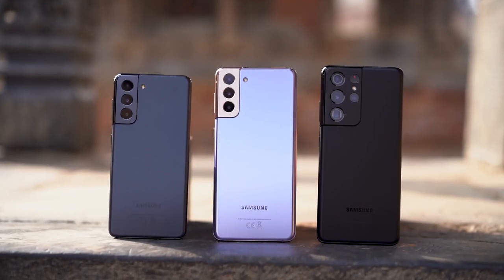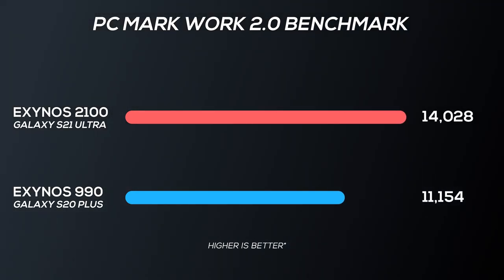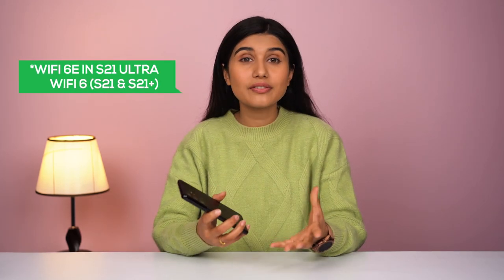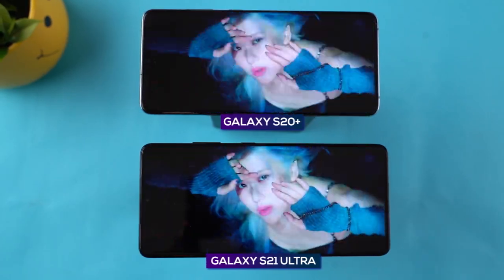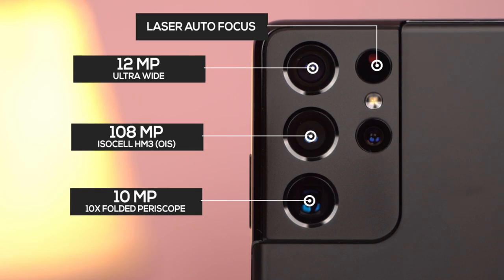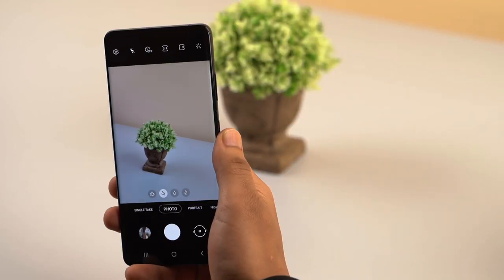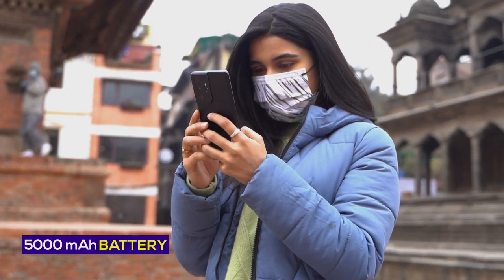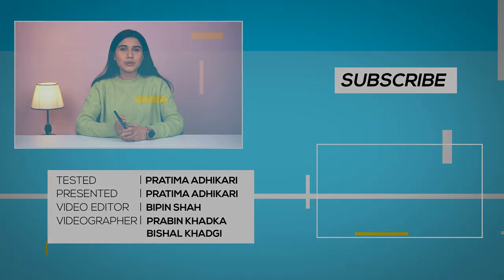Samsung Galaxy S21 Ultra Review: Exynos is back?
Here's my review of the Samsung Galaxy S21 Ultra (Exynos 2100 variant). In this video, I have discussed everything about the S21 Ultra and made a comparison with the iPhone 12 Pro Max.

The Samsung Galaxy S21 Ultra is the top-of-the-line android flagship phone of 2021. It comes with a big 6.82-inch 120Hz 1440P AMOLED screen with a 20:9 aspect ratio and curves on the sides. The display as well as the back is now protected by the Gorilla Glass Victus. It is powered by the Exynos 2100, which offers around 25% better performance than last year's Exynos 990 chipset.

As for the cameras, the S21 Ultra features a quad camera setup with a LASER autofocus system. The Quad cameras comprise of a 108MP primary lens, 12MP ultra-wide-angle lens, 10MP 3X telephoto zoom lens, and a 10MP 10X Periscope lens. The 40MP selfie camera lies on the punch hole notch upfront.

Software-wise, it runs on Android 11 with the new One UI 3.1 out of the box. It is currently running on a December security patch. The battery size is 5000mAh with 25W wired and 15W wireless charging support. Like with Apple phones, you won't be getting a charger brick and earphones inside the box.